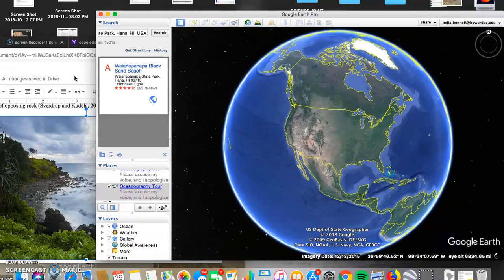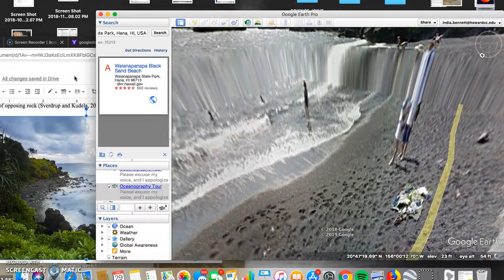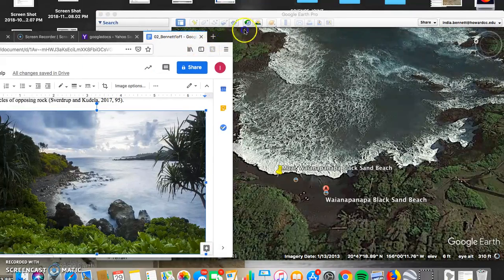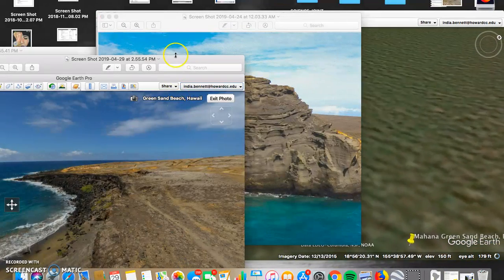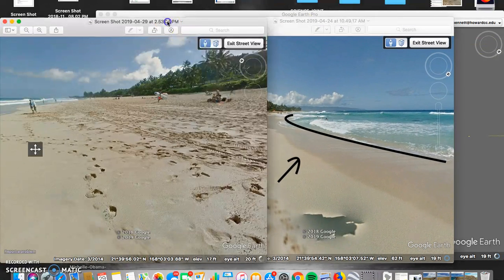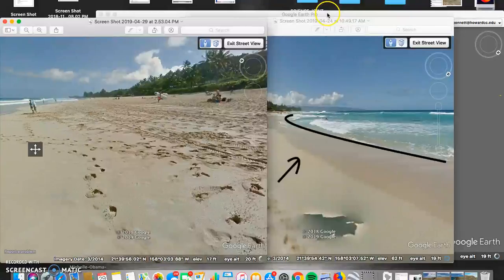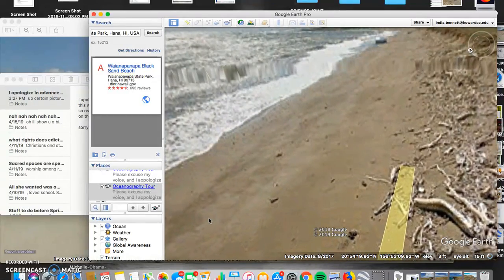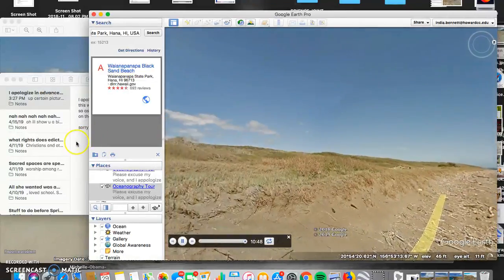Oceanography Tour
I want to apologize in advance, I was having some technical difficulties. I don’t know why, Google Earth was unable to pick up certain pictures, so as the video goes, I show the pictures on the side.
Also sorry for the blurriness smh.

Thanks to everyone who was patient with this video!